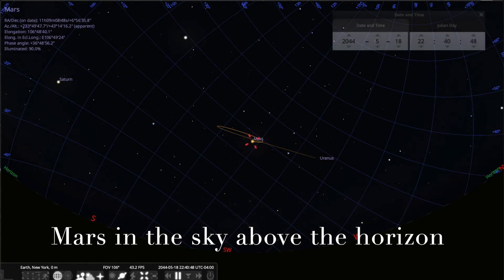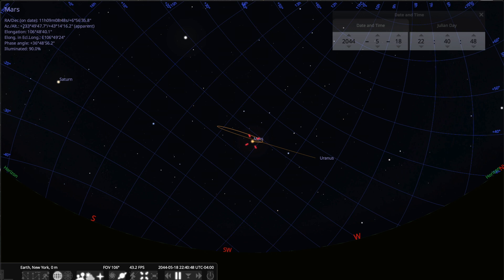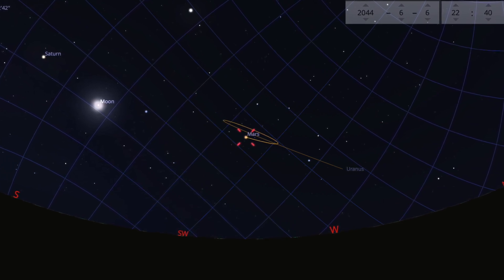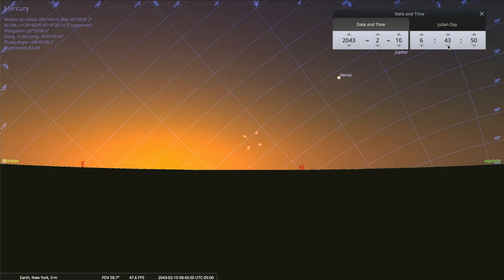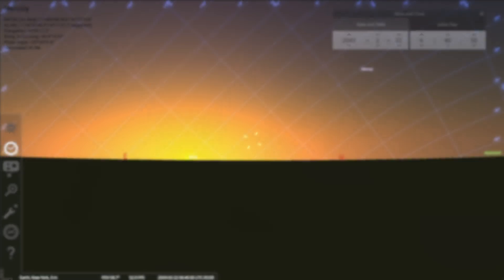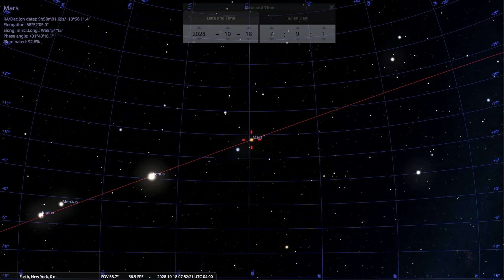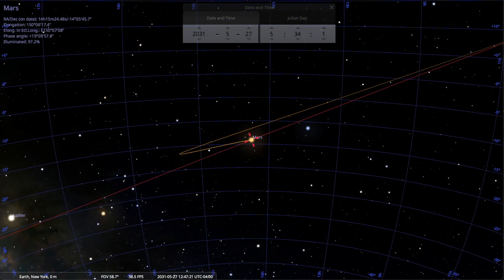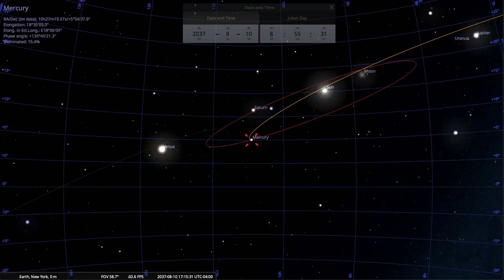Planetary Motions in the Sky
• Planetary Motion Simulation: The simulation shows the path of Mars in the sky from Earth over a long period of time, starting from October 2043 to May 2044.
 • Retrograde Motion: The simulation illustrates the retrograde motion of Mars, where it appears to stop and reverse its direction in the sky.
 • Observation Time and Date: The simulation is set in the future, specifically in May 2044, and the time displayed is approximately 10:40 p.m. local time.
 • Retrograde Motion Explanation: Retrograde motion is an optical illusion caused by the Earth overtaking Mars in their orbits around the Sun, making Mars appear to move backward against the stars.
 • Visualization of Retrograde Motion: The orange trail in the simulation represents the path of Mars, with the faded part indicating its earlier position and the bright part showing its current position. The retrograde motion is depicted by the curl in the trail.
 • Earth’s Role in Retrograde Motion: The Earth’s faster orbit around the Sun compared to Mars creates the retrograde motion effect when the Earth is positioned between Mars and the Sun.
 • Mercury’s Retrograde Motion: Demonstration of Mercury’s retrograde motion as observed from Earth, moving westward against the background stars.
 • Observing Mercury: Explanation of the difficulty in observing Mercury due to its proximity to the Sun, appearing no more than 28° away.
 • Optimal Viewing Conditions: Advice on the best times to observe Mercury’s greatest elongation, recommending fall mornings or spring evenings depending on the elongation direction.
 • Mercury’s Orbit: Mercury orbits the Sun in a counterclockwise direction on an elliptical path.
 • Apparent Planetary Motion: The orange line represents the apparent path of a planet in the sky, which is usually prograde (west to east).
 • Retrograde Motion: Occasionally, planets exhibit retrograde motion (east to west), creating a loop or curl in their apparent path.
 • Planet Classification: Inferior planets (Mercury and Venus) have orbits smaller than Earth’s, while superior planets (Mars, Jupiter, etc.) have larger orbits.
 • Retrograde Motion: Retrograde motion for superior planets occurs at opposition (opposite side of the sky from the Sun), while for inferior planets, it occurs at conjunction (between Earth and the Sun).
 • Coordinate System: The blue grid represents the equatorial coordinate system (right ascension and declination) used to track celestial objects, while the ecliptic (red line) represents the apparent path of the Sun.
 • Retrograde Motion Explanation: Retrograde motion of planets like Mercury and Mars occurs due to the relative orbital speeds of Earth and the other planets.
 • Orbital Mechanics: Planets orbit the Sun in elliptical paths, with those farther away moving slower than those closer in, as per Kepler’s laws.
 • Moon’s Motion: The Moon, unlike other planets, consistently exhibits prograde motion and was considered a classical planet in ancient times.